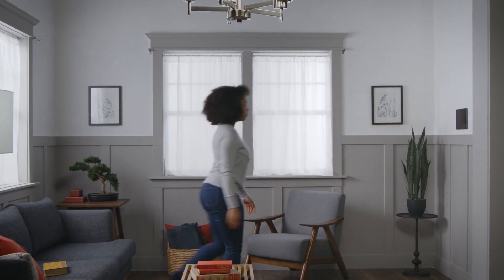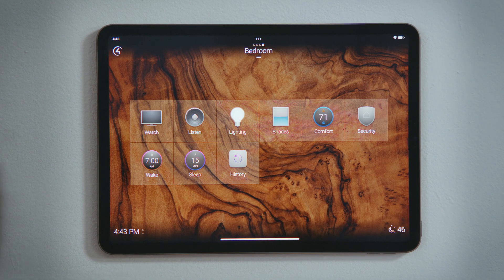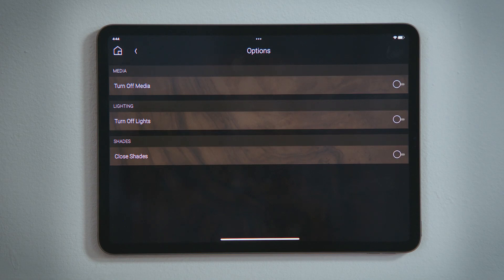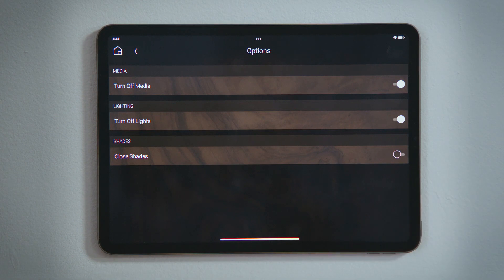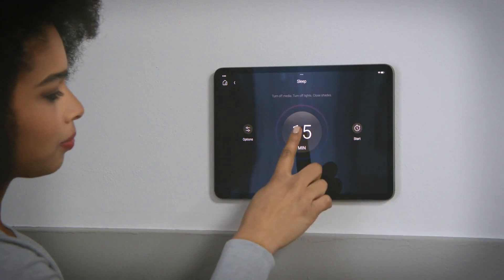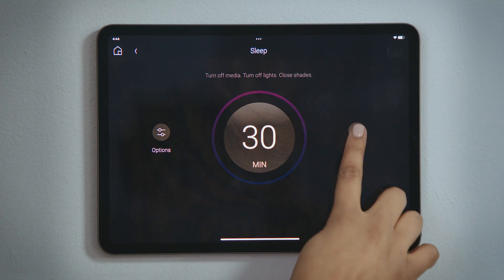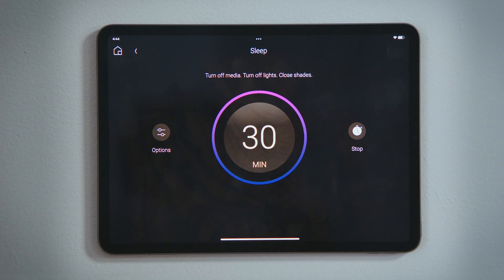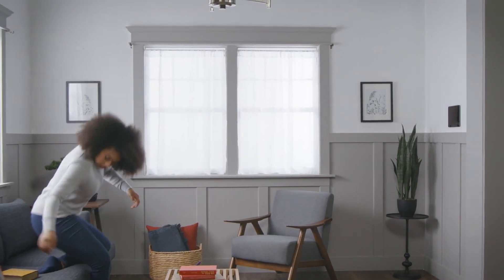How Do I Set a Sleep Timer to Fall Asleep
Your Control4 System can be used as a sleep timer so that you can fall asleep to a movie or to some music. Lets set a sleep timer for the Bedroom.

To set a sleep timer, tap Sleep. And then tap Options.

Here you select what you would like the Control4 system to do after you fall asleep. Tap turn off media turn off any audio or video playing in that room. Tap Turn Off Lights to turn off all the lights in that room. Tap Close Shades to lower all shades and blinds in that room.

Tap back to return to the Sleep experience. You will see your selections here. Tap the time in the center of the circle to set your schedule. Select how long you want it to wait before it turns off the media, lights and lowers the blinds. I will tap 30 minutes. Then tap done.

TAP start to turn on the sleep timer. Notice that the dial lit up, indicating that your sleep timer is set, and will turn off the media and lights, and lower the shades and blinds in 30 minutes. Tap Home to see the Sleep experience is lit to indicate the sleep timer will execute in 30 minutes. And that’s how you set an sleep timer when you are going to bed!